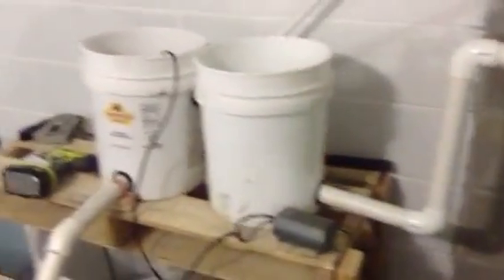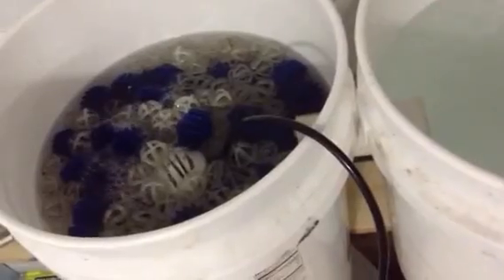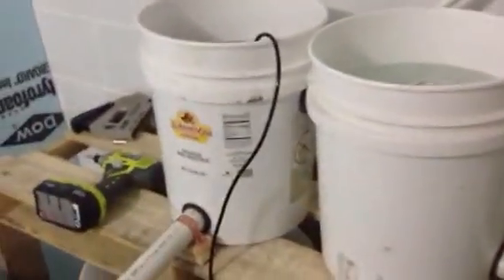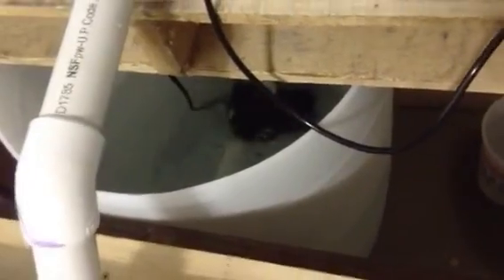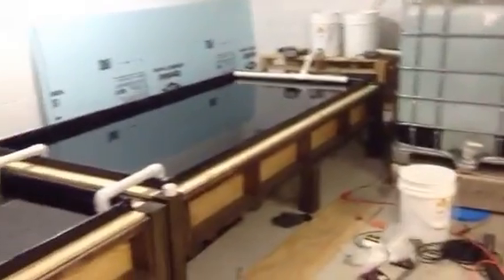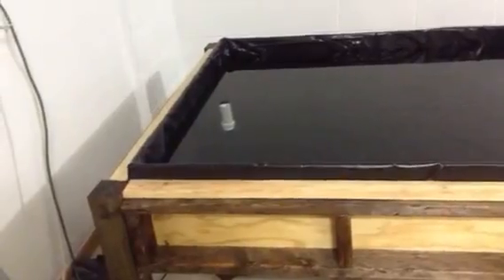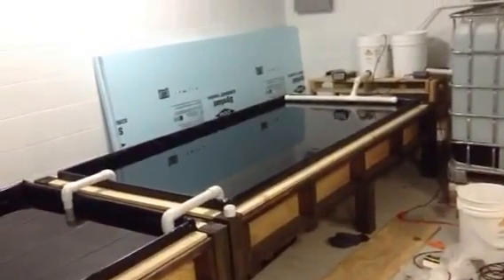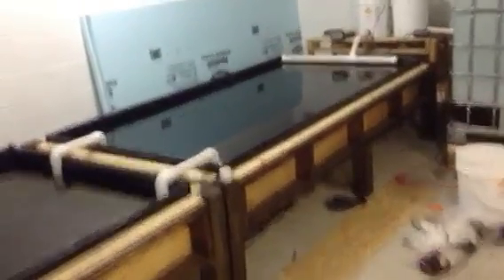First look at our DWC aquaponic system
This is just a look at the system finally running.